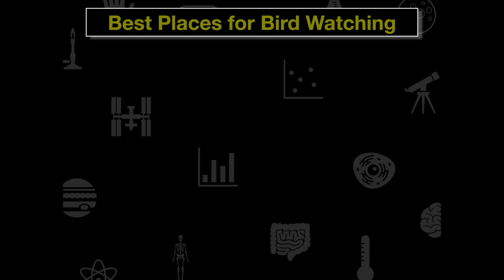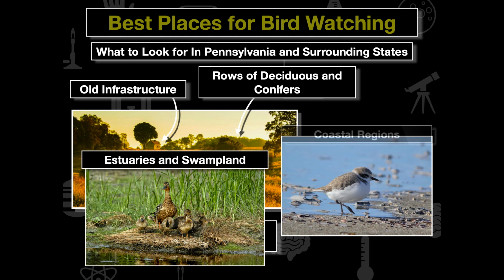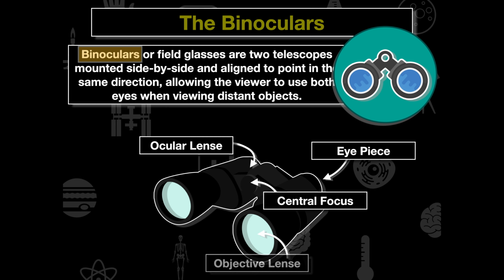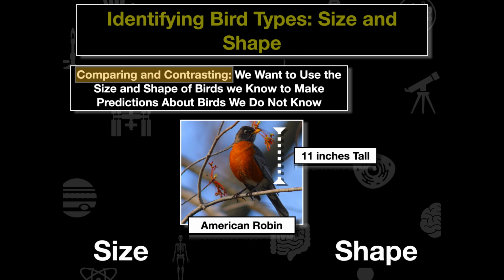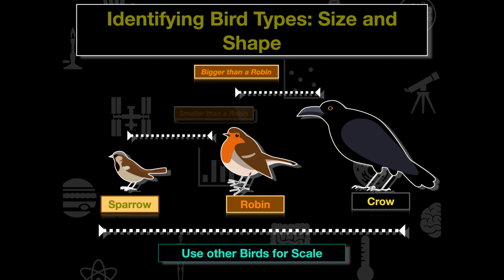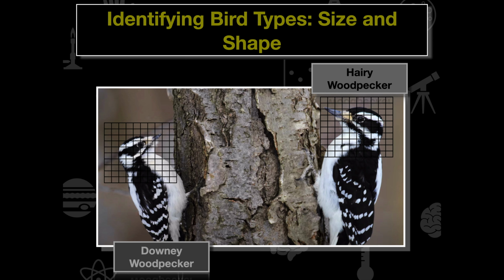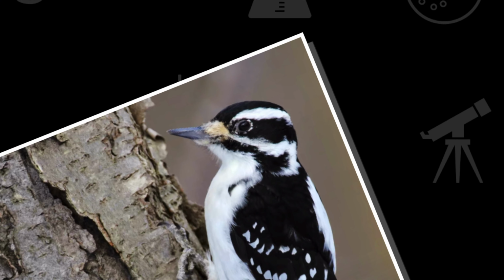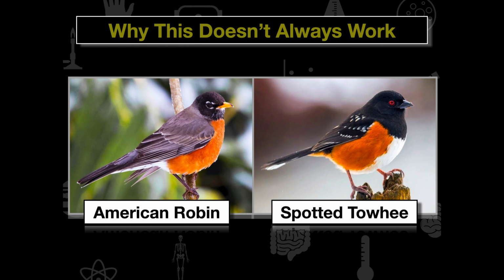Birding: Size and Shape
Educational Video on Birding: Size and Shape